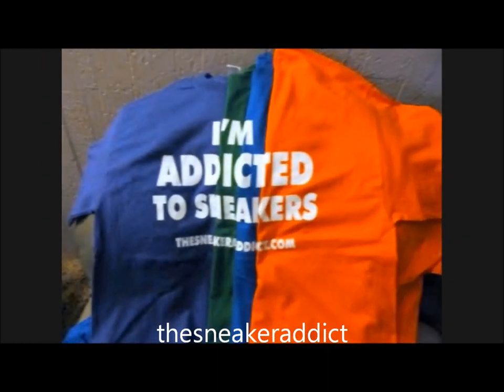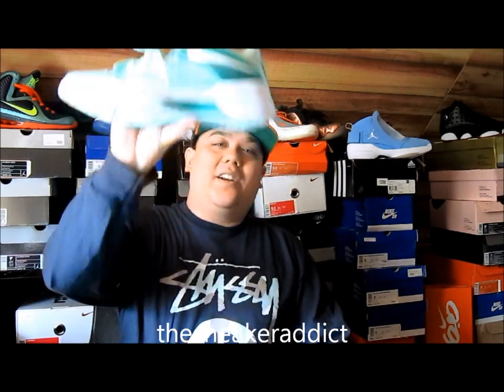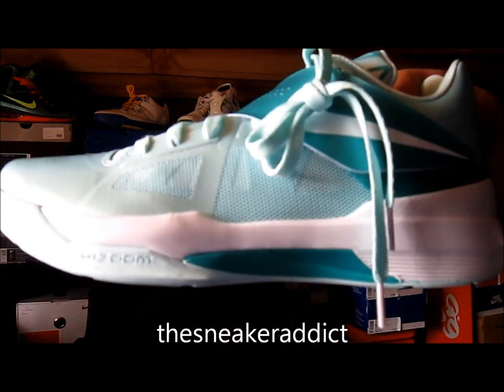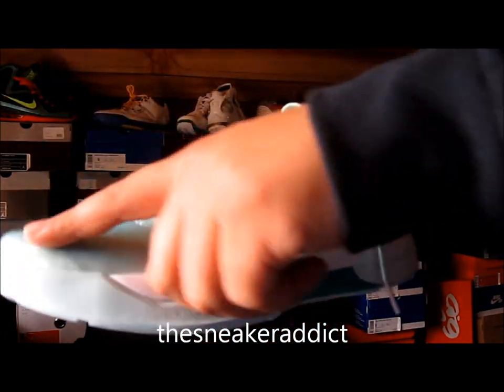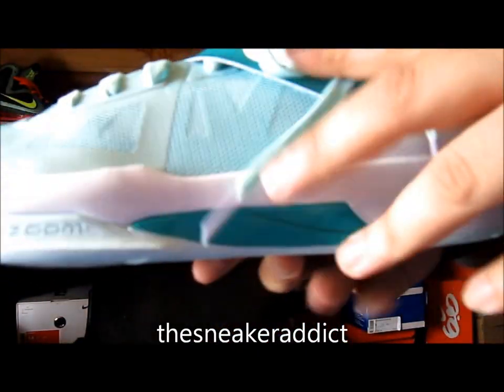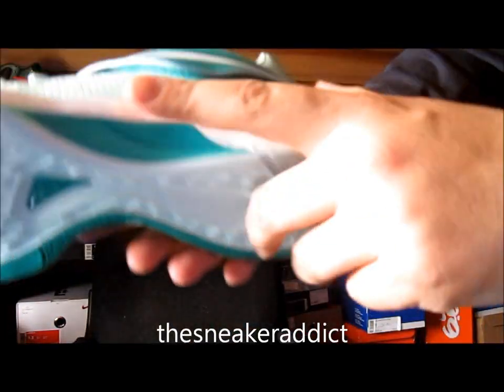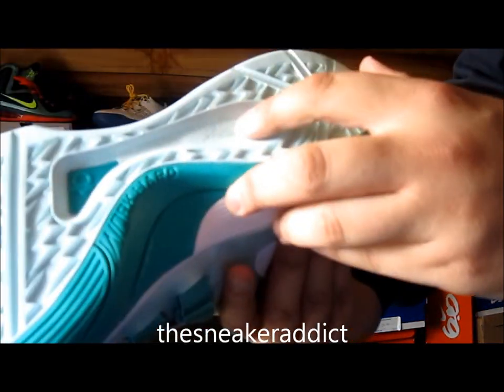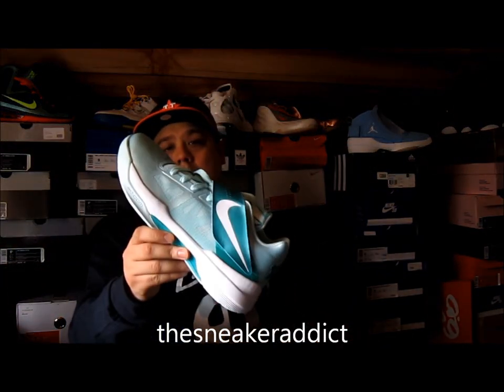Nike Zoom KD IV Easter Sneaker Review